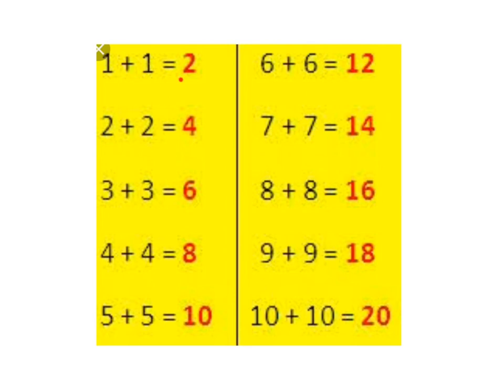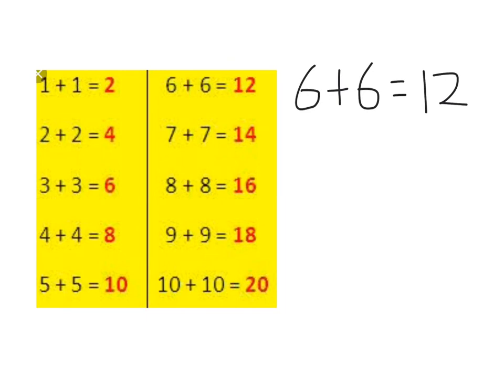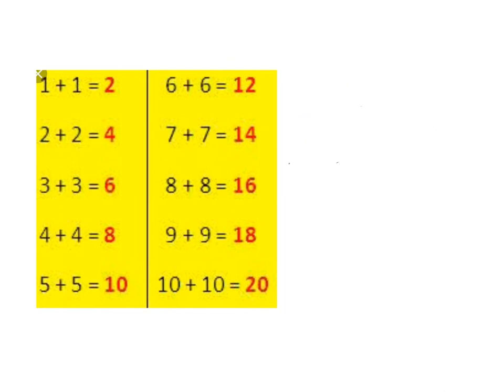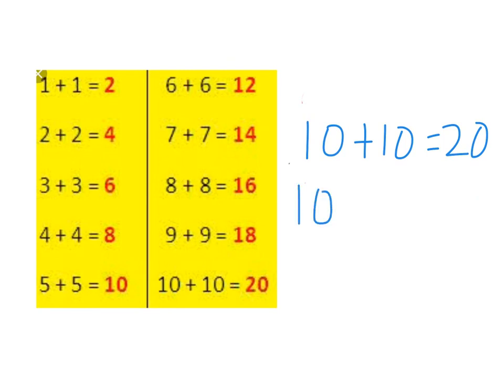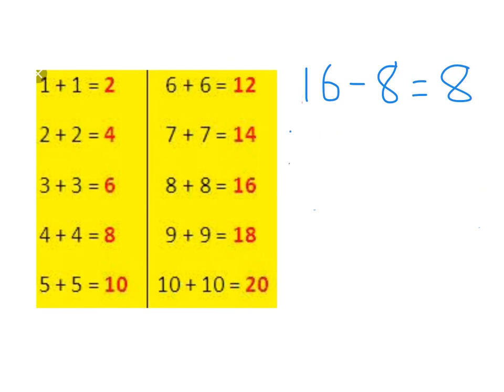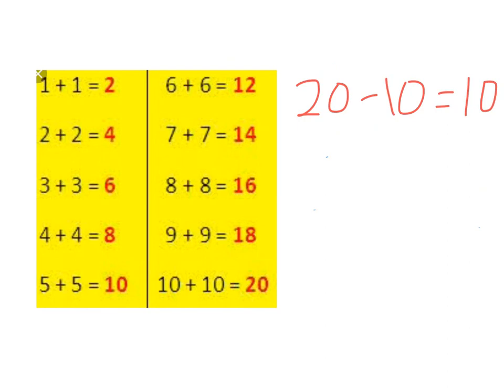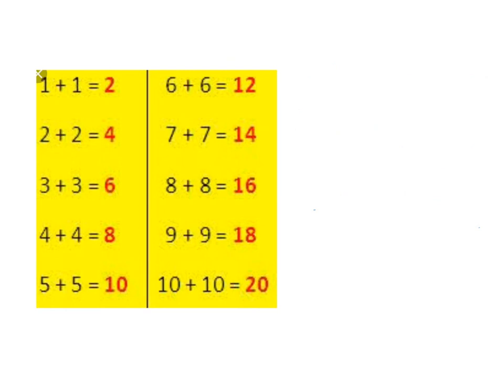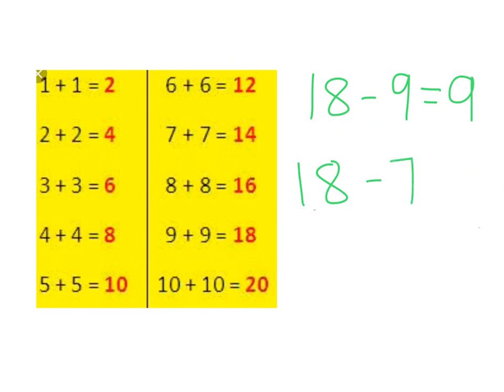Using doubles to work out questions close to a double